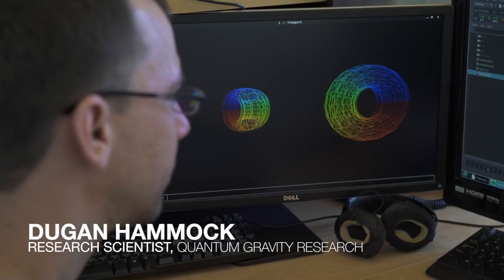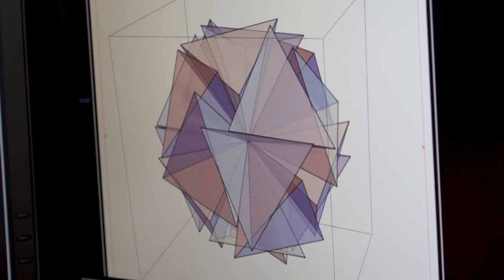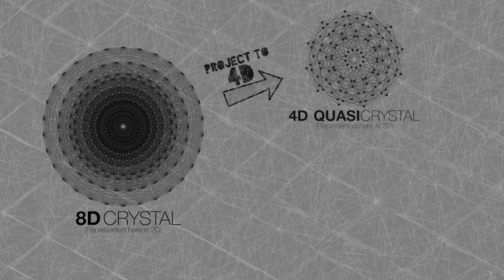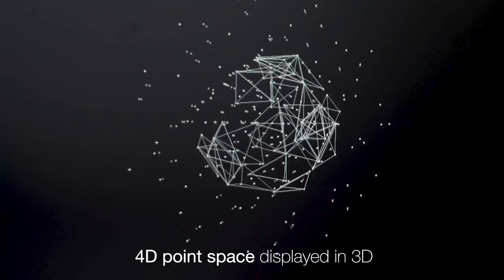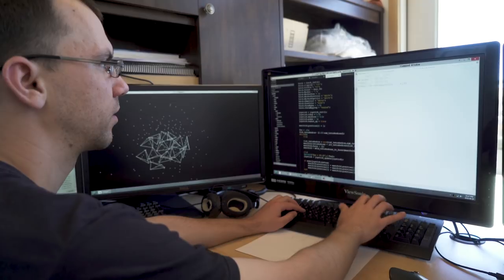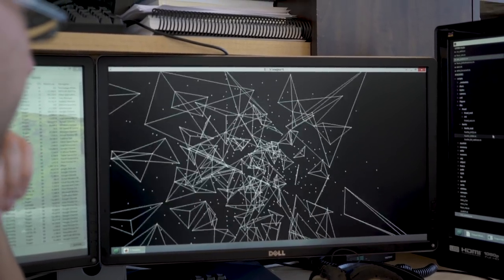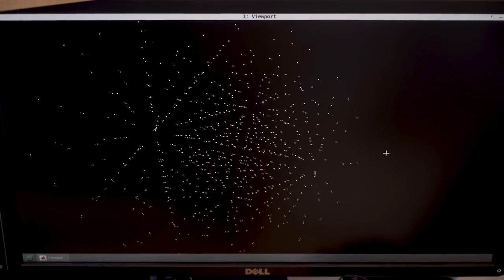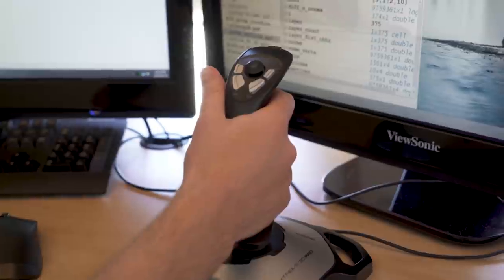Dugan Hammock - Visualizing a Hypothetical Planck Scale Substructure of Reality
Geometer, animator and QGR research scientist Dugan Hammock displays some of his work visualizing the quasicrystalline point space on which we model our physics. This 3D point space which we call the QSN (Quasicrystalline Spin Network) is derived from a 4D quasicrystalline point space called the Elser-Sloane quasicrystal, which is a projection to 4D of the E8 lattice at a particular angle.

Quantum Gravity Research (QGR) is an independent theoretical physics research organization based in Los Angeles, founded and directed by Klee Irwin.